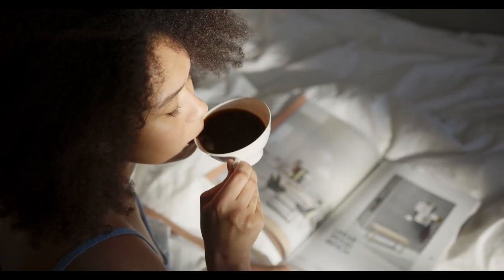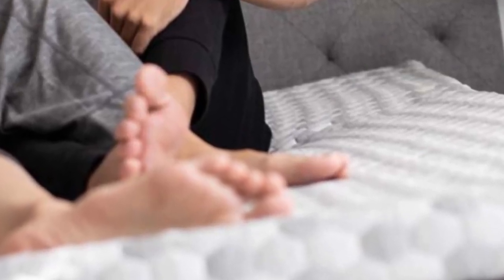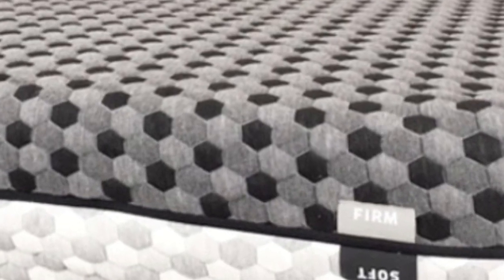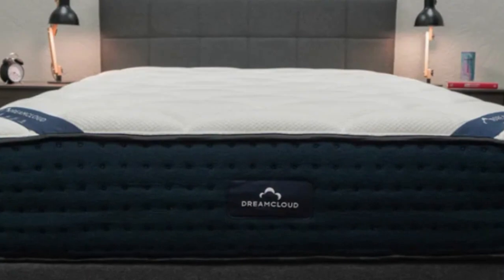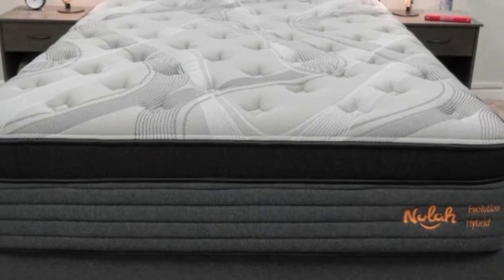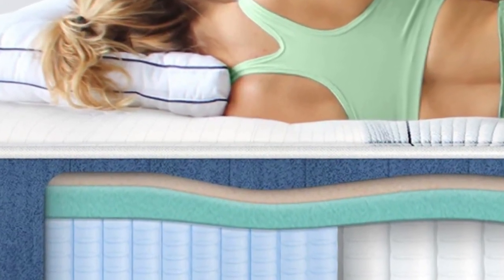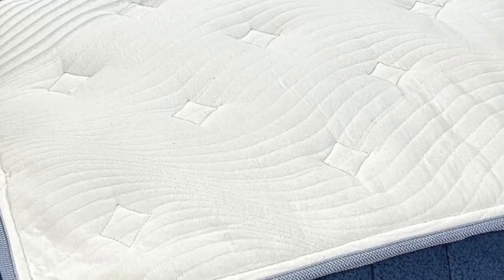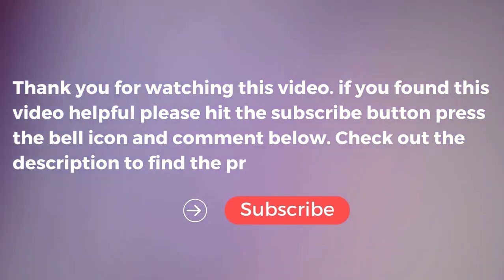Top 5 Best Mattress for Mattress for Allergies Reviews in 2024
In this video we will show Top 5 Best Mattress for Mattress for Allergies Reviews, Layla Memory Foam Mattress, DreamCloud Mattress, Nolah Evolution Mattress, Bear Elite Hybrid Matress, GhostBed Flex Mattress

👉 Best 5 Mattress for Allergies Lists:

1) Layla Memory Foam Mattress

2) DreamCloud Mattress

3) Nolah Evolution Mattress

4) Bear Elite Hybrid Matress

5) GhostBed Flex Mattress

In this video we'll be comparing the 5 Best Mattress for Allergies that are designed for different kinds of users. We will take into account performance features and price so you can decide which is best for you. All the products on our list were selected based on their own inherent strengths and features.

We'll be comparing the Layla Memory Foam Mattress, DreamCloud Mattress, Nolah Evolution Mattress, Bear Elite Hybrid Matress, GhostBed Flex Mattress; which are all great options if you're in the market for a best mattress.

0:00 - Intor
1:15 - Layla Memory Foam Mattress
3:43 - DreamCloud Mattress
5:53 - Nolah Evolution Mattress
7:41 - Bear Elite Hybrid Matress
10:22 - GhostBed Flex Mattress